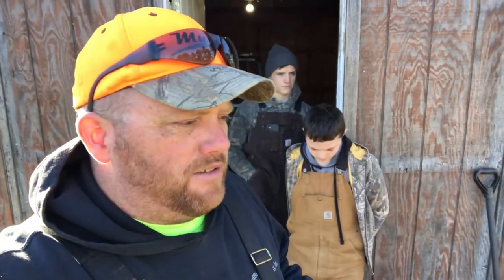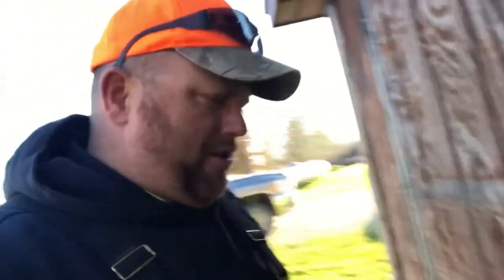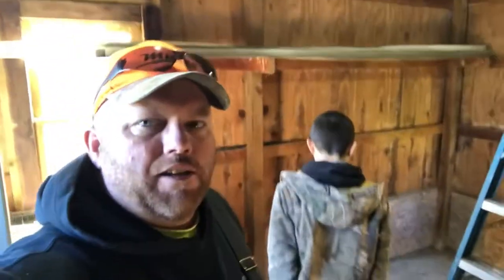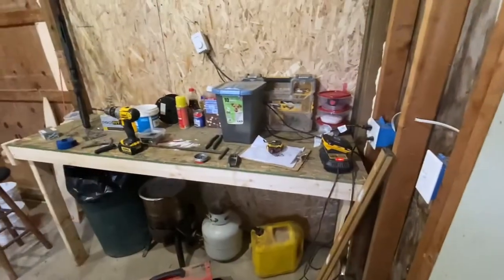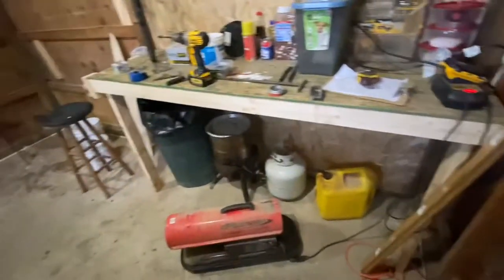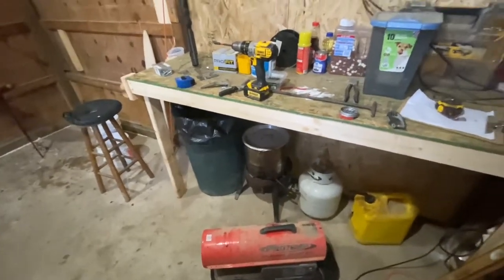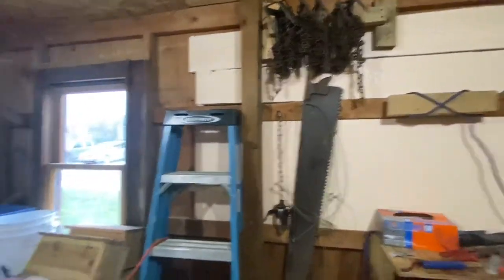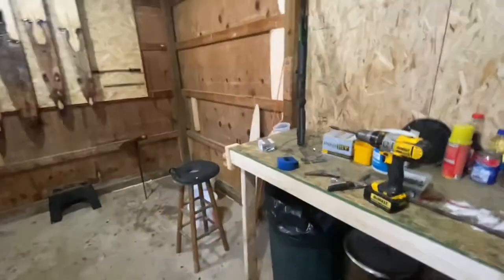Fur Shed build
Turning our old shed into fur shed!